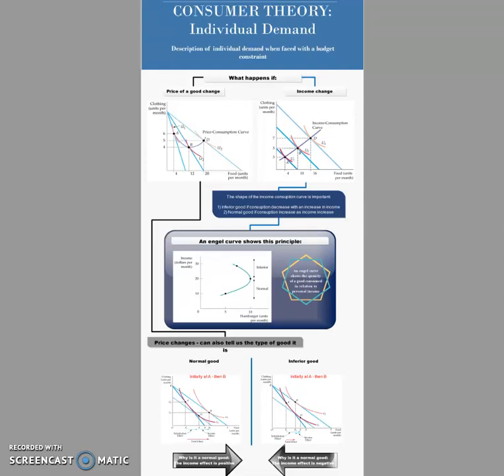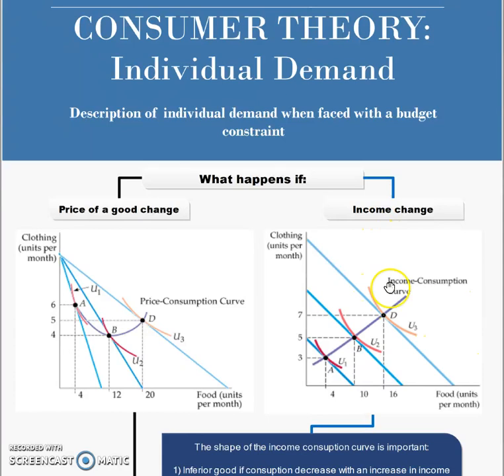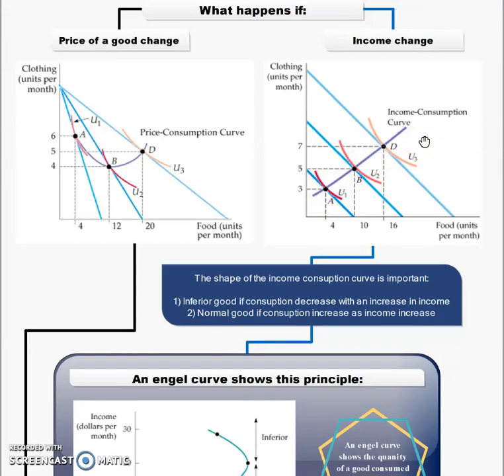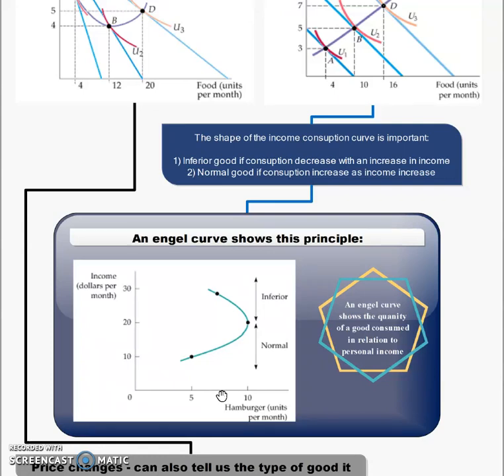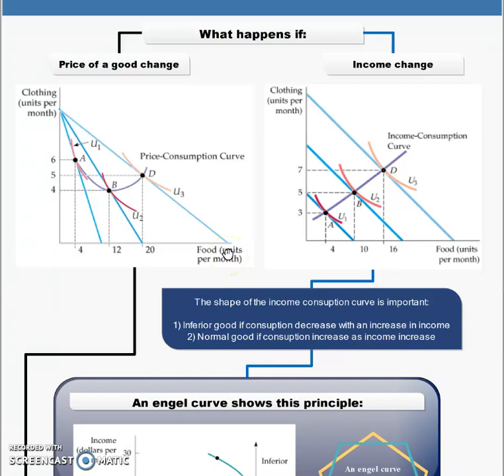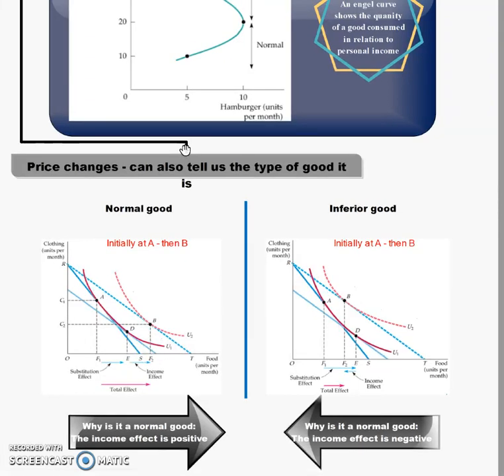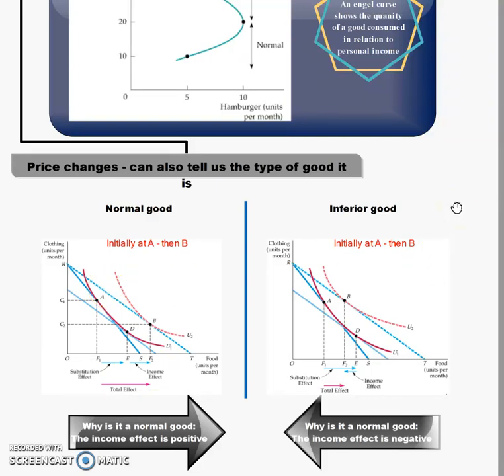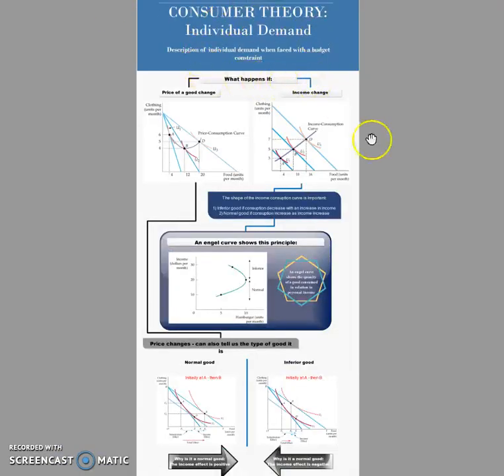Microeconomics: Individual demand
You walk into a shop and the price of a good is different than yesterday. How will this influence your utility maxmisation?